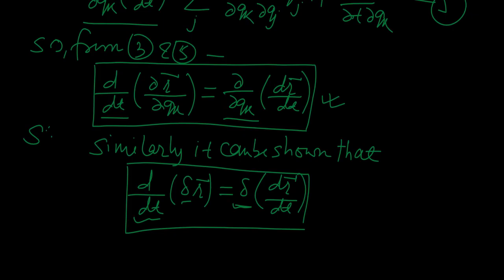07 Classical Mechanics Theorem of interchangeability of ddt with partial coordinate derivative